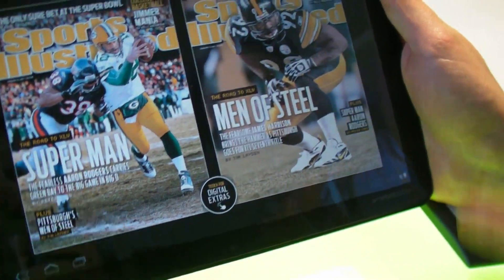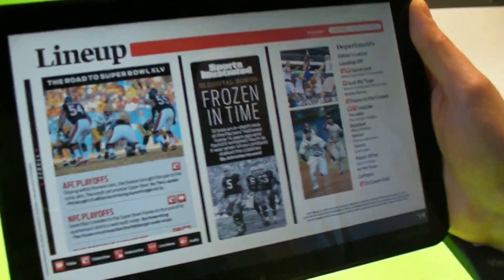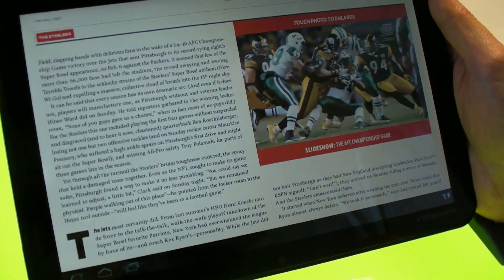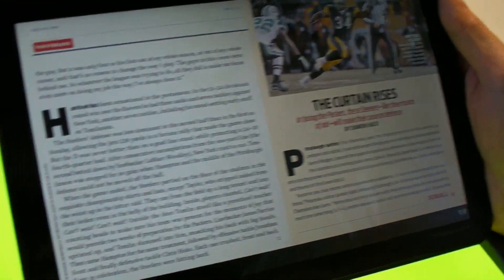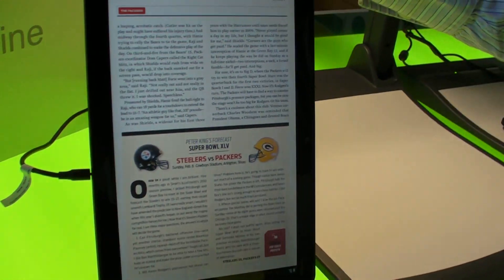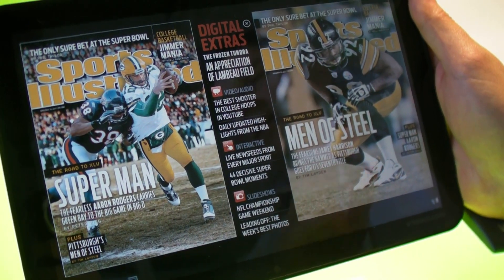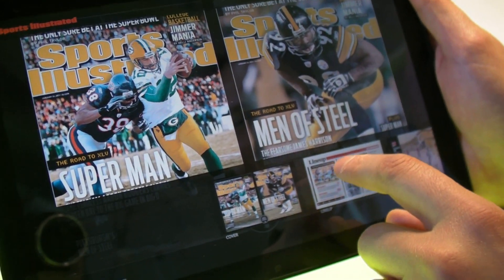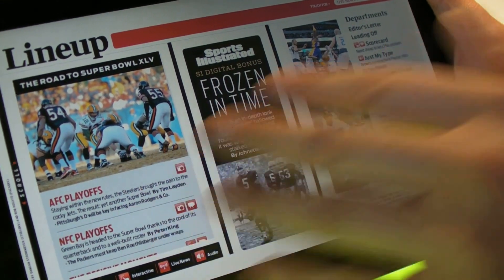Sports Illustrated's Android tablet app